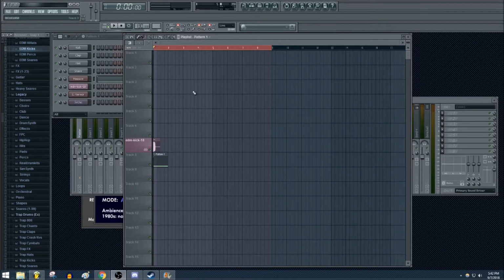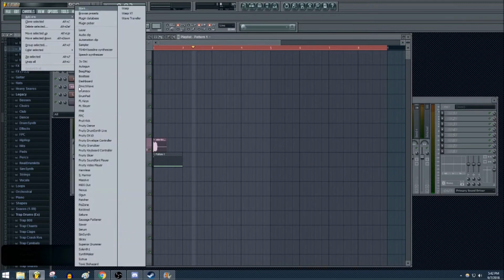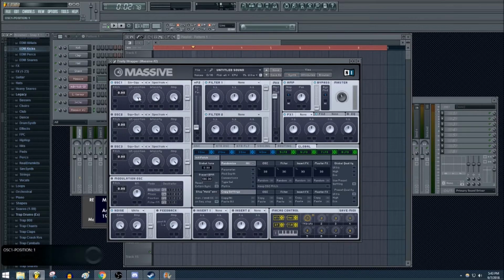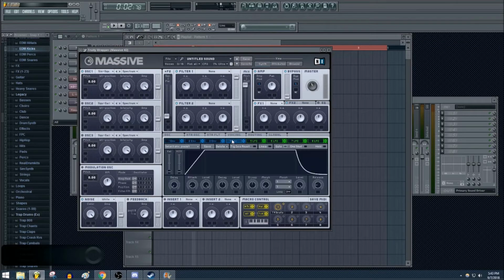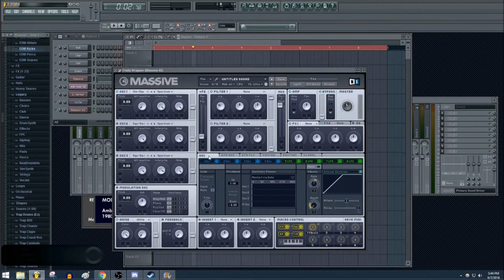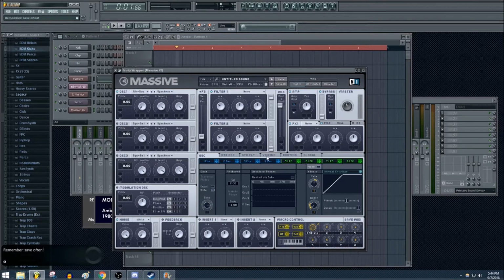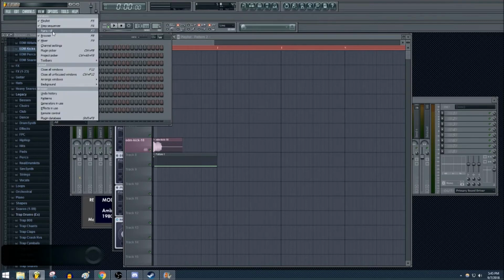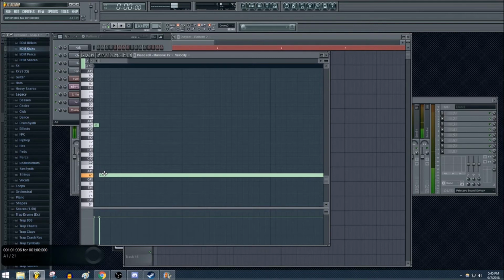Bass Impact Tutorial on Massive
In this video I show you how to create a sub bass impact sound using Massive. Let me know if you have any questions or would like a tutorial on anything else.